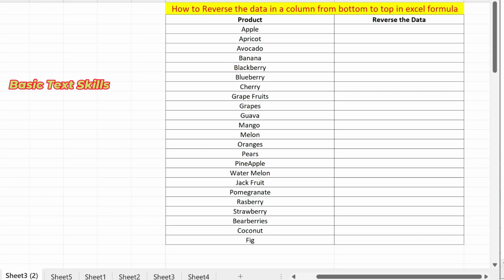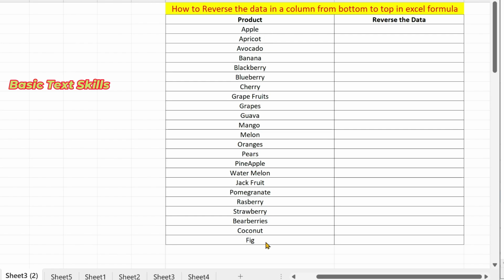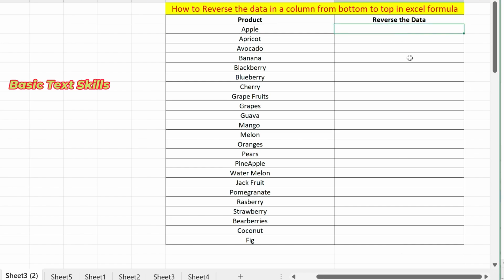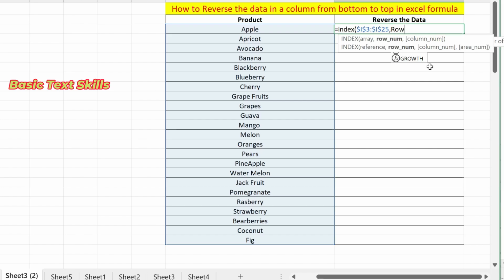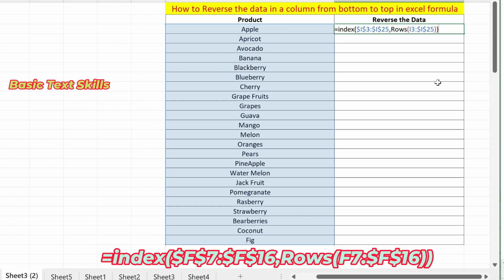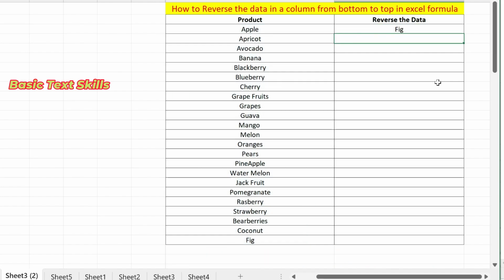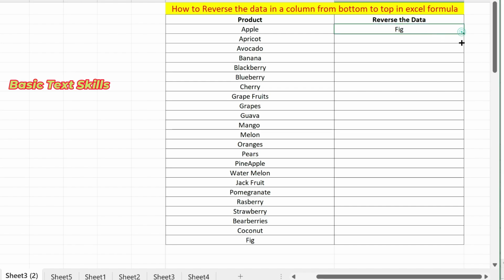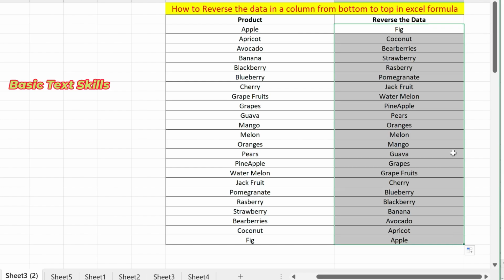How to Reverse the data in a column from bottom to top in excel formula Formula Tutorial Explained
Learn how to reverse the data in a column from bottom to top in Excel using simple formulas! In this video, we demonstrate a step-by-step guide to flipping your data efficiently. Whether you're a beginner or an advanced Excel user, this tutorial will help you master the process of reversing data in a column using the most effective techniques. We’ll cover everything from basic methods to advanced formulas to ensure you can transform your data with ease. Watch till the end for extra tips to make your Excel experience smoother and faster.